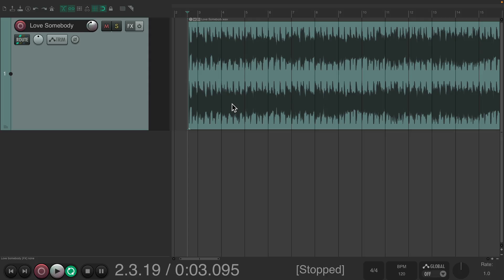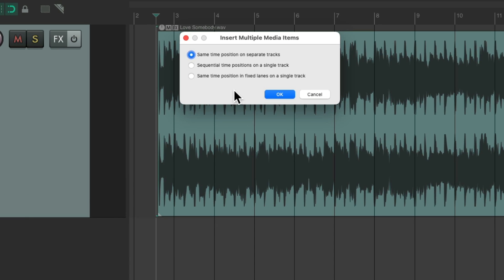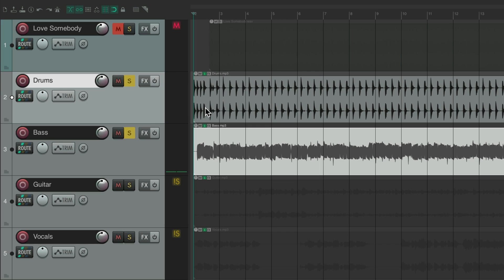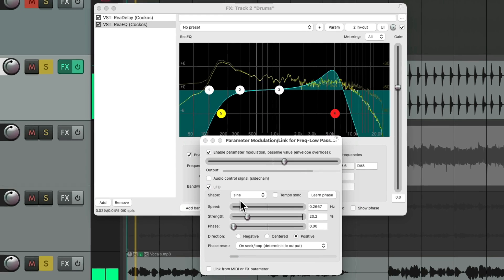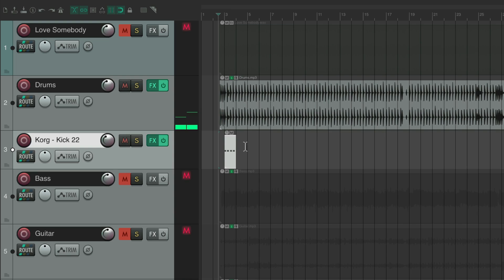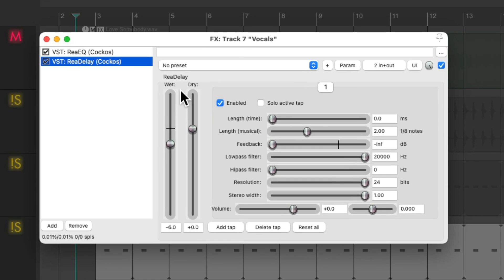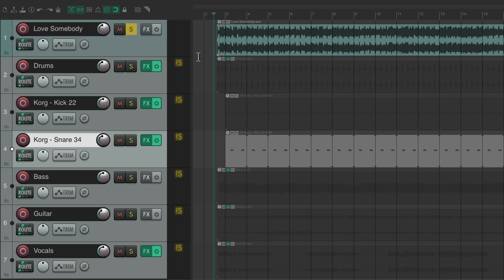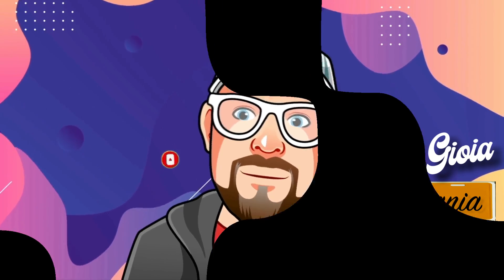The BEST Way to Use AI Stems in REAPER for Insane Remixes | ReMix Anything in REAPER using AI Stems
🎧 ReMix Anything in REAPER using AI Stems | Step-by-Step Tutorial! 🎶

Want to breathe new life into your favorite tracks? In this video, I’ll show you how to remix any song using AI stems in REAPER, one of the most powerful and lightweight DAWs available today. Whether you're a beginner or a seasoned producer, this tutorial will help you isolate vocals, drums, bass, and more—then remix them with full creative freedom!

🔍 What You’ll Learn:
✅ How to extract stems using AI tools
✅ Importing and organizing stems in REAPER
✅ Creative remixing techniques
✅ Mixing tips for a polished final sound
✅ Exporting your remix like a pro

🎵 Tools & Plugins Used:

AI Stem Separation Tools (free & paid options)

REAPER DAW

FX Chains & EQ tips

💡 Perfect for:
🎧 Music Producers
🎹 Remix Artists
🎼 Audio Engineers
🔥 Anyone curious about AI-powered music editing!

👇 Download Links, Plugins & Resources:
(Insert your links here)

🎛️ Let's get creative—Remix, Rebuild, Reimagine!